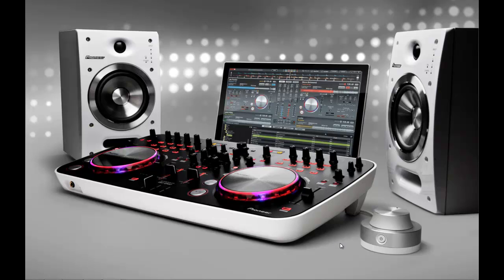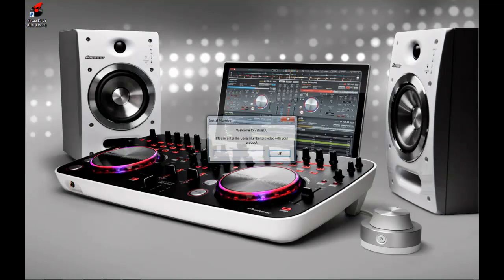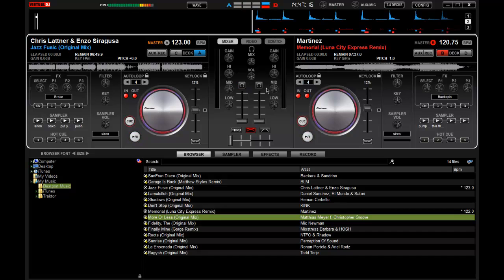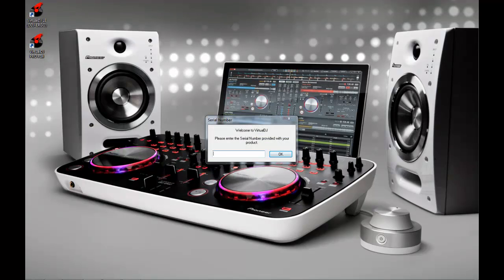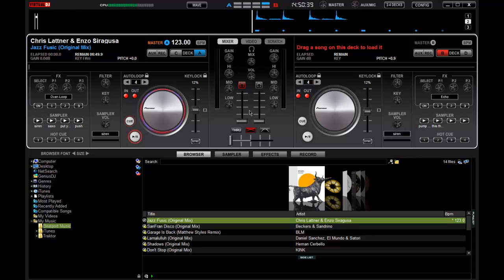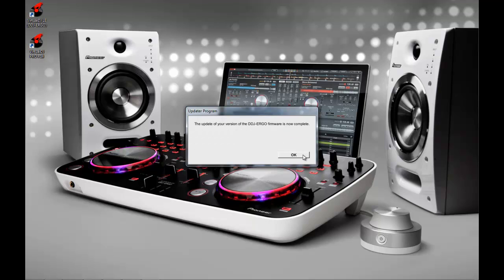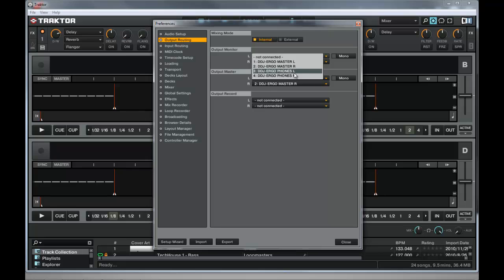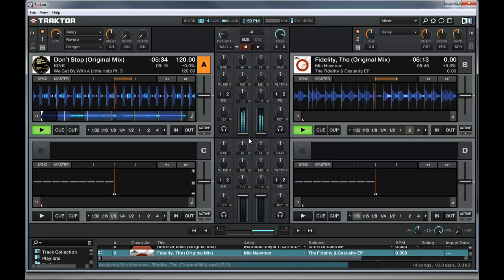DDJ-ERGO for Windows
A walk-through on setting up the Pioneer DDJ-ERGO controller for Virtual DJ LE, Virtual DJ Pro and Traktor on Windows